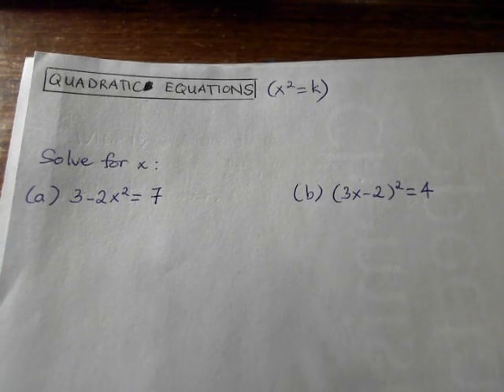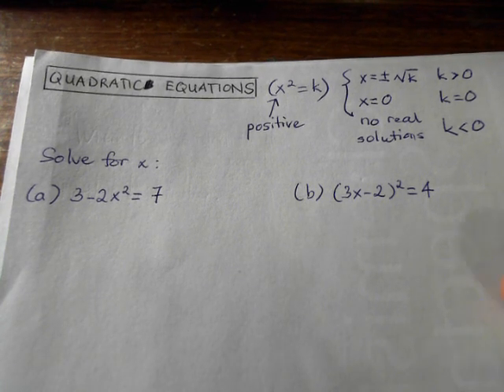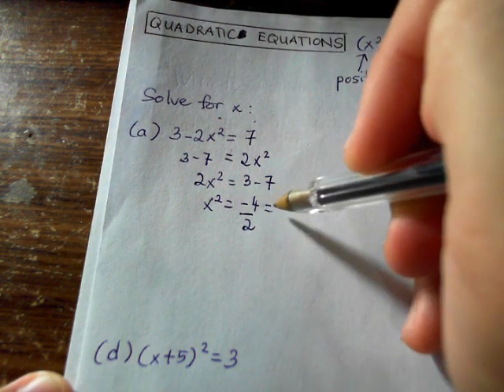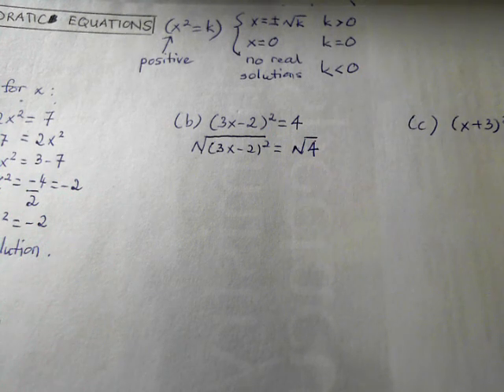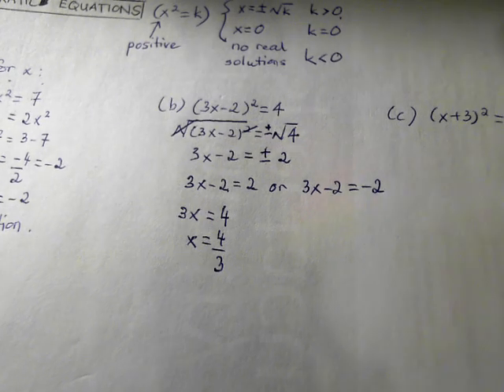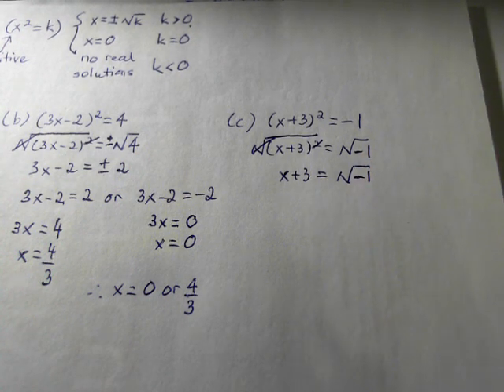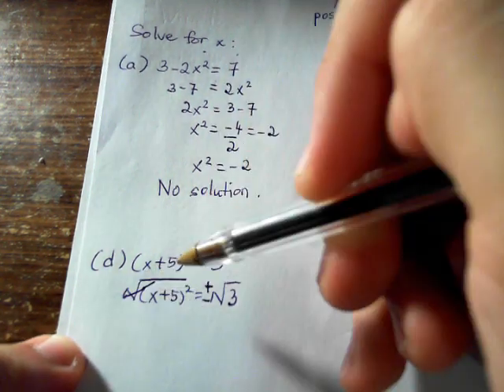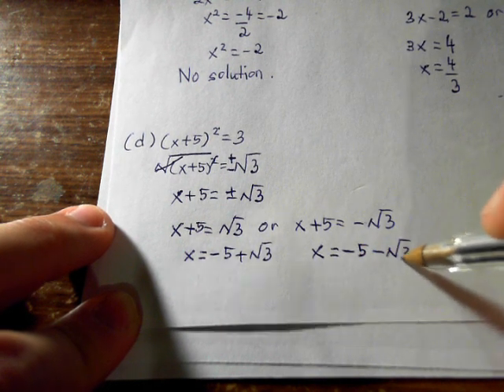2014 Year 10A Quadratics